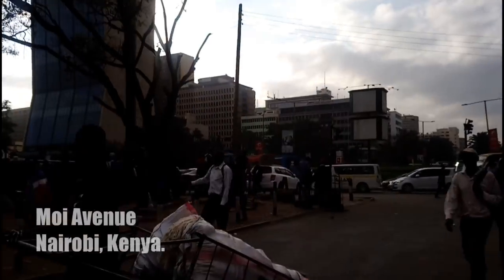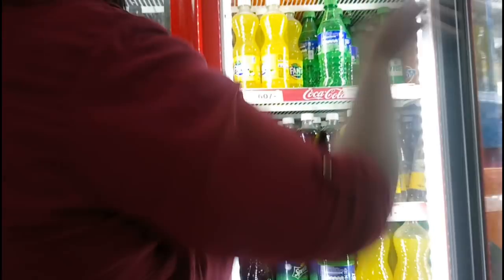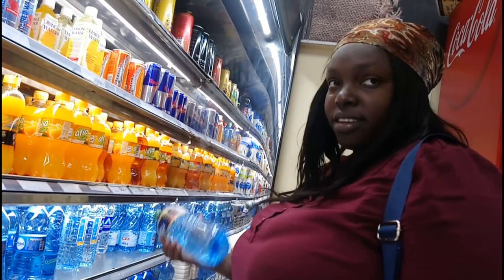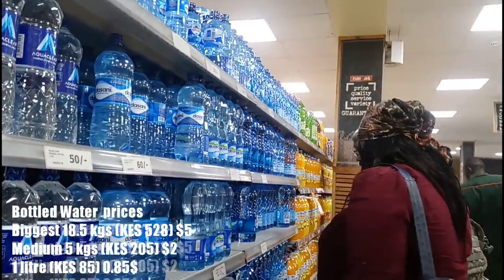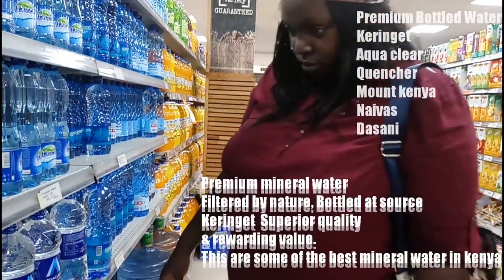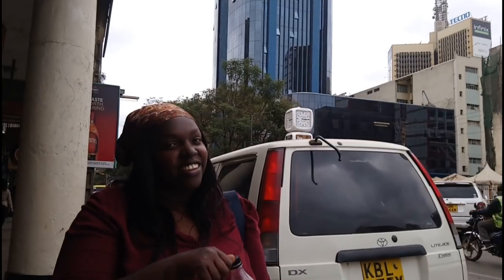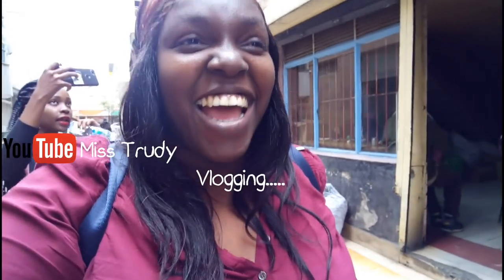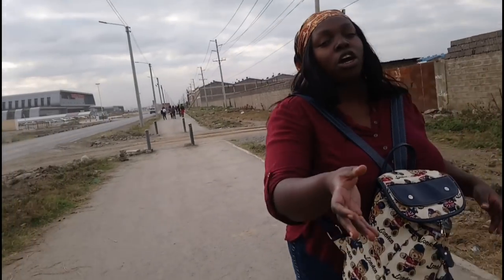Life in Kenya.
Premium mineral water
You can call it pop, soda, or fizz.
Filtered by nature, Bottled at source

Keringet still

When a drop of rain falls from the sky over the molo highlands and comes to rest 8000 feet above season level on the Great rift Valley, seeps and filters through layers of sand, fine porous rock and volcanic stone and emerges crystal clear with a perfect balance of vital minerals. Superior quality and rewarding value. These are some of the best mineral water in kenya.

Popular Products mentioned:Top 10 sodas available in kenya
Soda
Coca-Cola
Fanta
Fanta orange
Fanta passion
Spirit
Krest
Stony
Club soda

Sparkingly natural mineral water
Keringet
Aqua clear
Quencher
Mount kenya
Naivas
Dasani

Location - Nairobi, Kenya
2nd loc - Syokimau

This is not Coca-Cola in kenya advert soda review it is by no way sponsored.